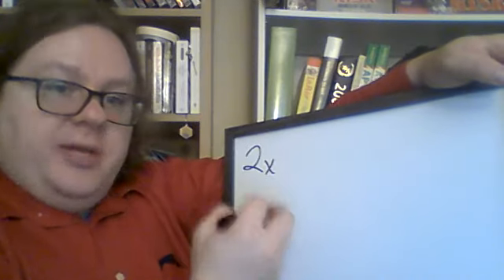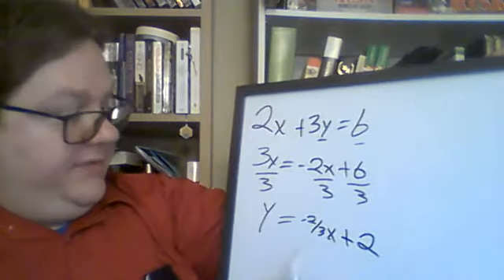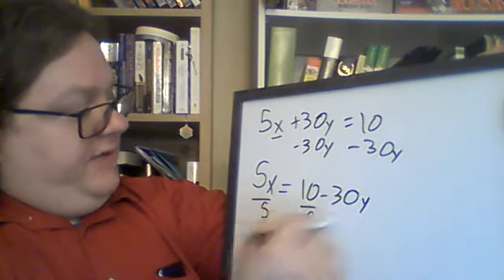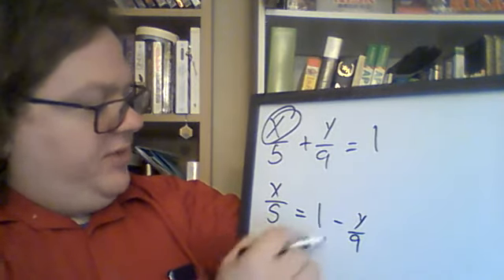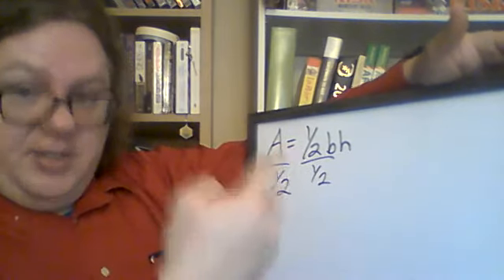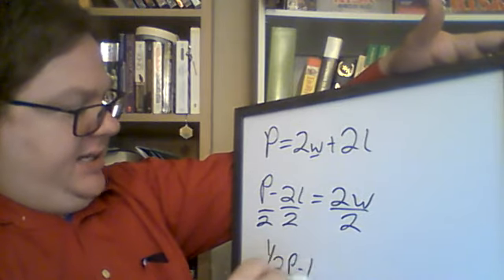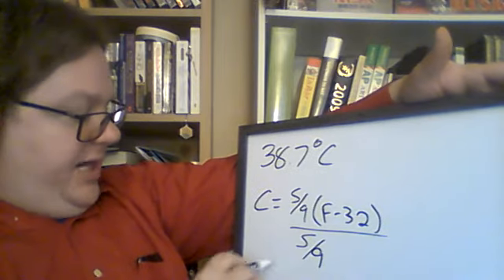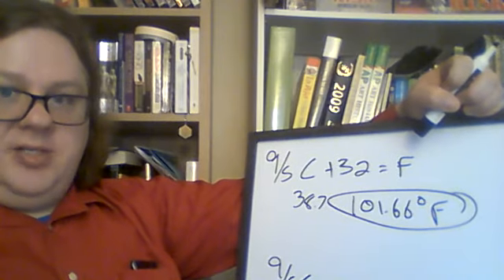Algebra 1 5